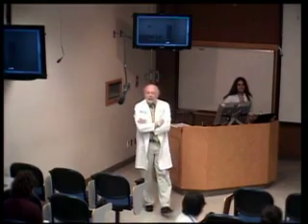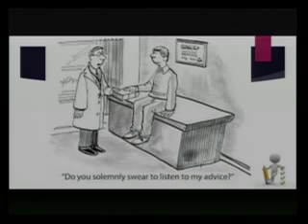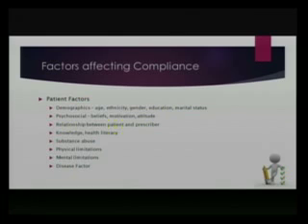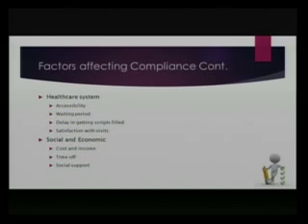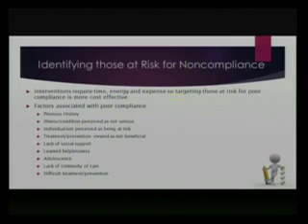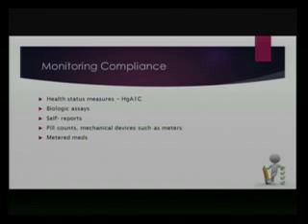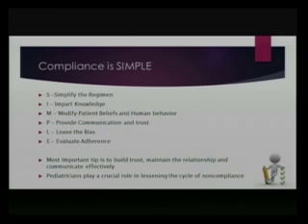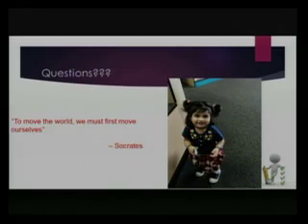Pediatric Grand Rounds 3-30-17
"Lets Talk Compliance"
Gency Abraham, MD
PGY-III Pediatric Resident